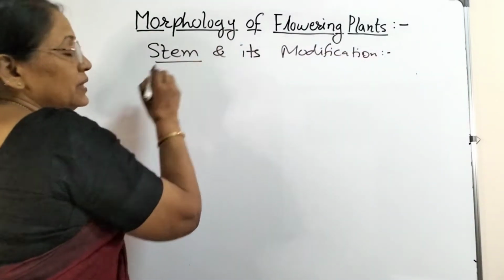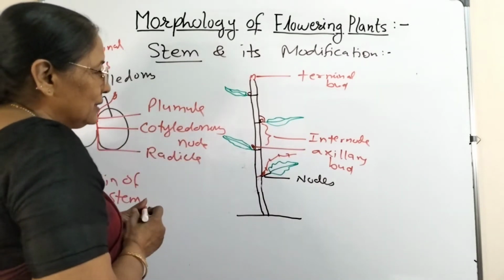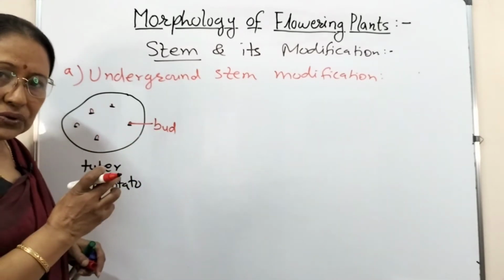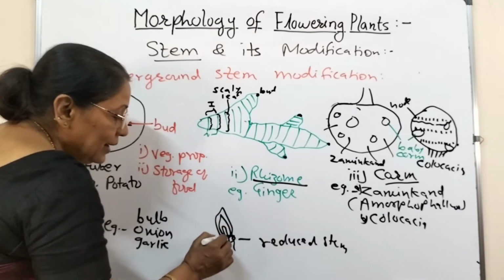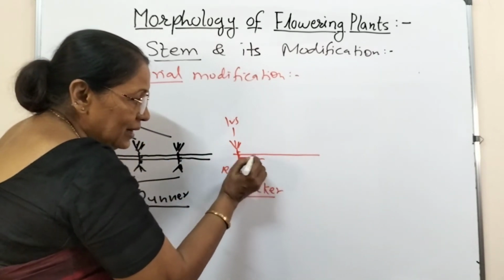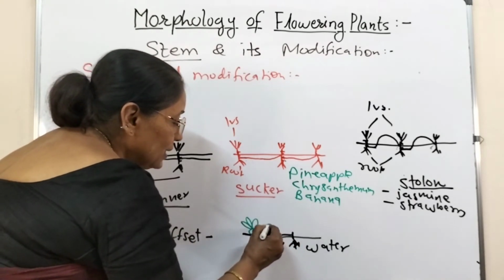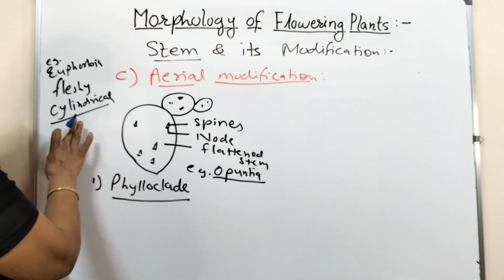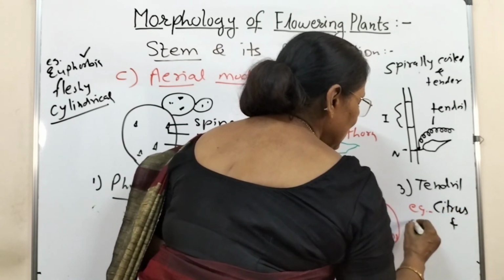Stem & it's modification/Morphology of Flowering Plants/NEET2023/Class 11/Chandana Sengupta@BIORATNA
Stem and it's modification/ Morphology of Flowering Plants /Class 11/NEET 2023/Chandana Sengupta @BIORATNA

About this video:
 Topic 2  : Stem and it's modification

Timestamps :
0:01 : Introduction
                                                                                                                                                                            6:01 : Function of stem
                                                                                                                                                                    8:01 : Underground Modification- Tuber, Rhizome, Corm ,Bulb
                                                                                                    14:55 : Sub-Aerial Modifications- Runner, Sucker, Stolon, Offset
                                                                                        24:56 : Aerial Modification -  Phylloclade, Thorn, Tendril

Sub-topics:
1- Shoot system arising from plumule
2- Regular function of the stem
3- Underground modification of stem:
tuber, rhizome, corm, bulb
4-Subaerial modifications of stem:
runner, sucker, stolon, offset
5- Aerial modifications of stem:
Phylloclade, thorn, tendril